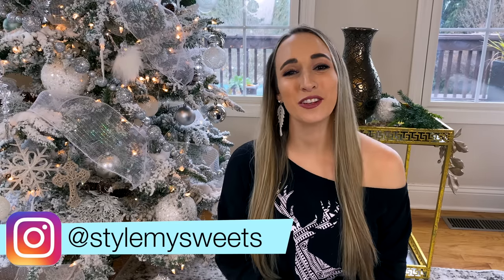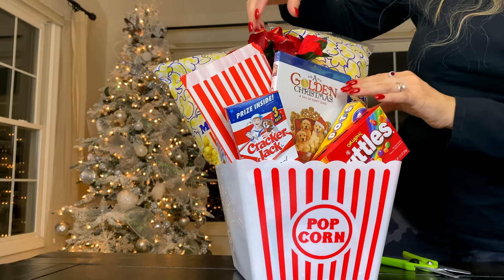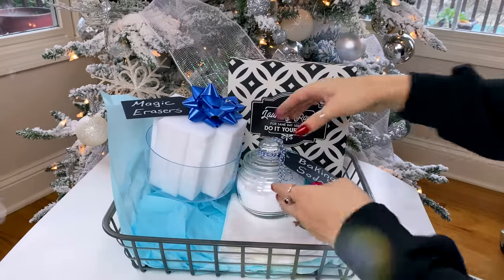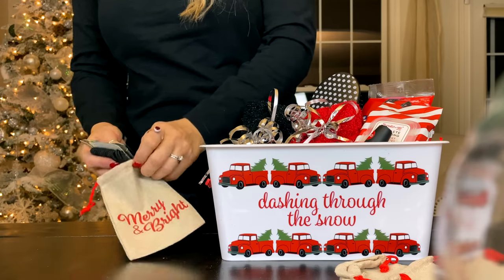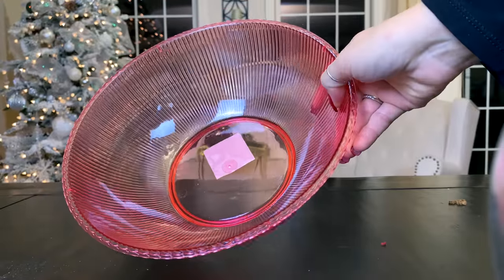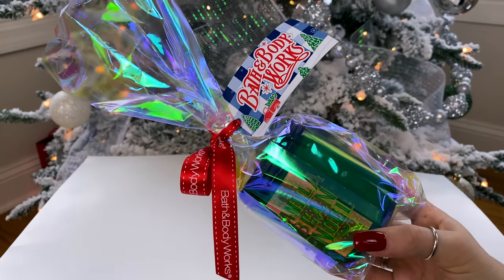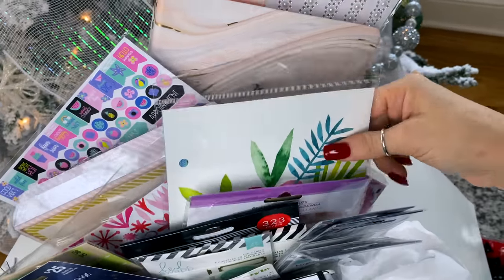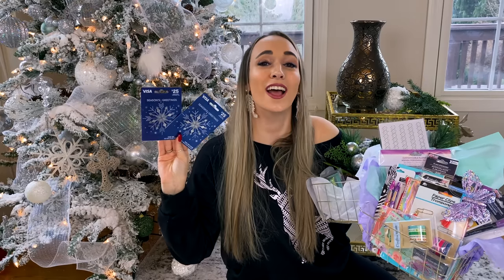⭐️ DOLLAR TREE GIFT BASKET IDEAS!! + GIVEAWAY!!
GIFT BASKET IDEAS ON A BUDGET, CHEAP NOT CHEESY, USING DOLLAR TREE STORE ITEMS PEOPLE WILL LOVE!! MOVIE NIGHT, PAMPER BASKET FOR HER, CLEANING / LAUNDRY HOUSEWARMING IDEAS, HIGH END INSPIRED CHOCOLATE TOWER, BIRD LOVERS, FAMILY GIFT IDEAS, PLANNER GIFT BASKETS & PLANNER SUPPLIES

Time Stamps:
Intro: 0:00
Gift 1: 0:30
Gift 2: 3:22
Gift 3: 6:05
Gift 4: 8:13
Gift 5: 9:40
Gift 6 & 7: 11:58
SEEN IN THIS VIDEO:

My Earrings

Reindeer Sweatshirt

Chalk Marker

Twinkle lights

Hot Cocoa Dog Toy

I AM GIVING AWAY 2 PLANNER GIFT BASKETS WITH A $25 Visa card IN EACH ONE TO SAY THANK YOU AND MERRY CHRISTMAS TO YOU GUYS!

TO ENTER:
1) LIKE THIS VIDEO
3) COMMENT AND LET ME KNOW YOUR FAVORITE CHRISTMAS CAROL OR SONG

GIVEAWAY IS OPEN TO US RESIDENTS 18 YEARS AND OLDER THROUGH DECEMBER 24, 2020.

2 WINNERS:
Tammy Wolters
neferkekewi

(Winners have 24 hours to reply or new winner will be chosen)